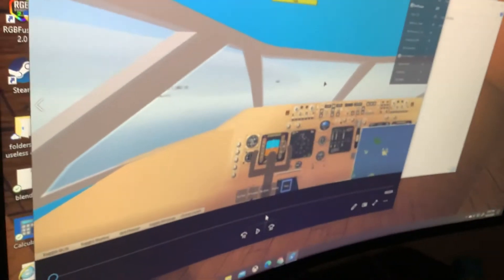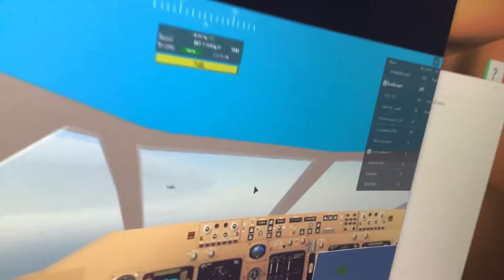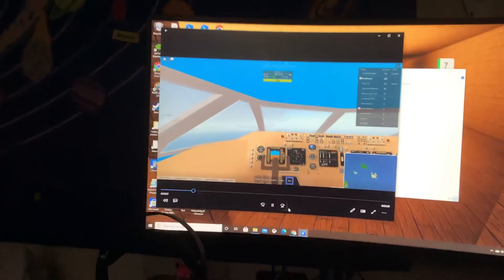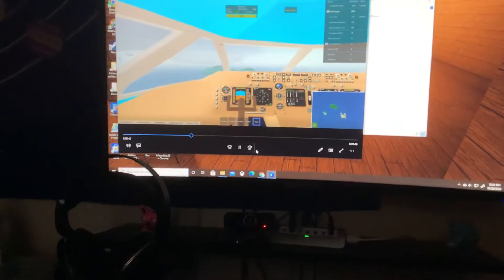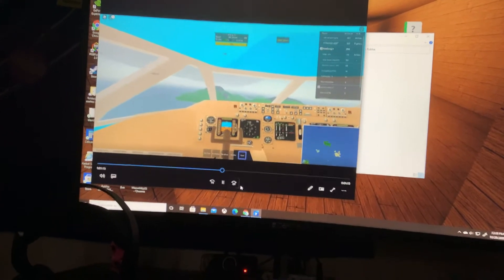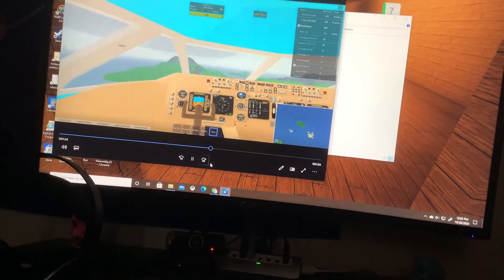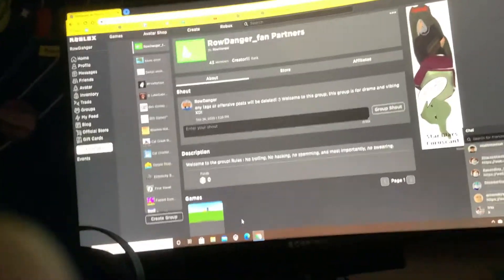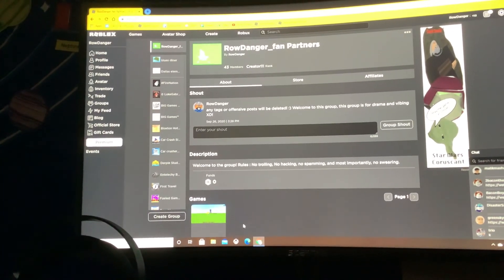doing bluguy68 dare on roblox